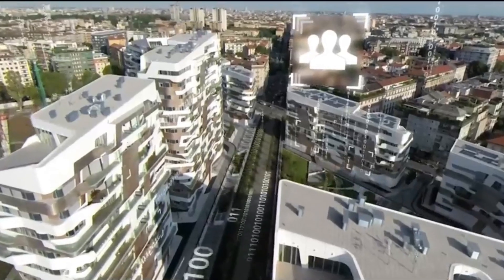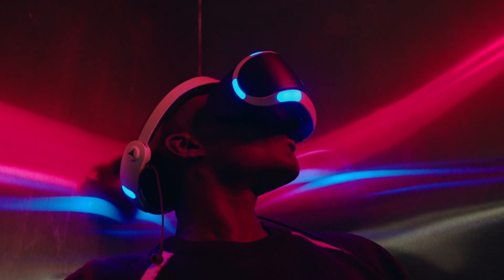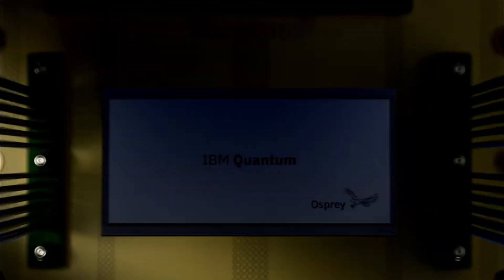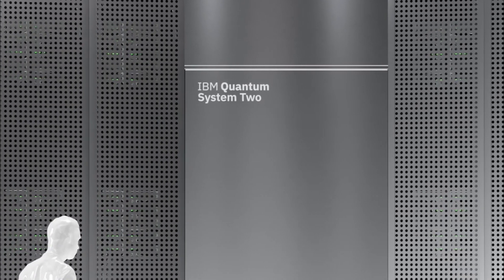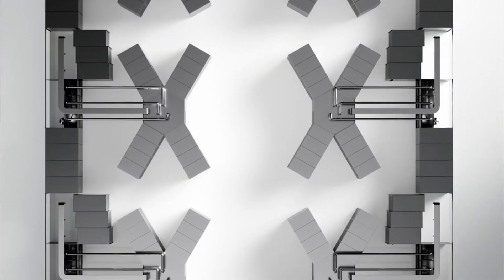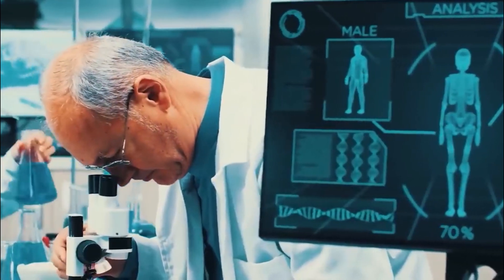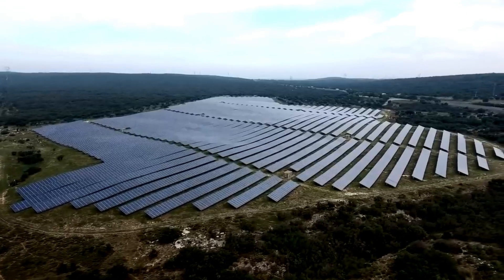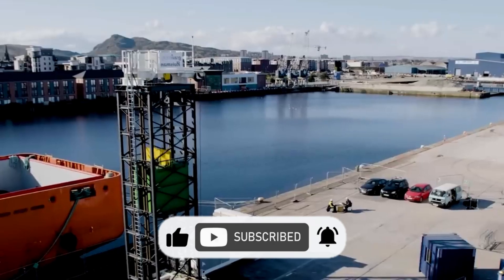TOP 5 World Changing Technologies in 2024 | Evolving Engineering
Explore the future with our latest video on the "TOP 5 World Changing Technologies in 2024"! From groundbreaking innovations to revolutionary breakthroughs, we unveil the game-changers shaping our world. Dive into the cutting edge of technology and witness the incredible transformations that are set to define the next era. Don't miss out on the future – click to watch and stay ahead! 🔍🚀

★★★ You can also watch the Following Related Videos on Evolving Engineering ★★★